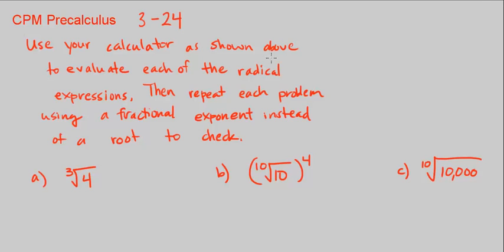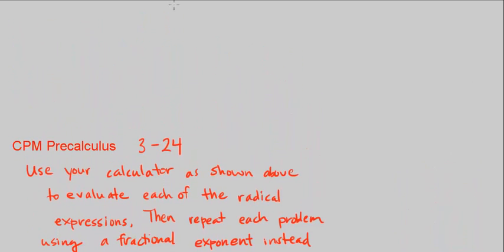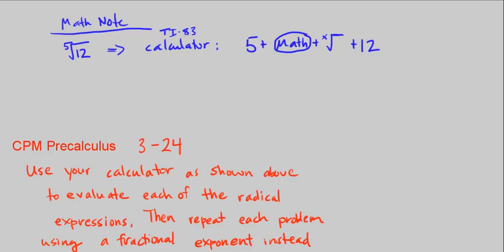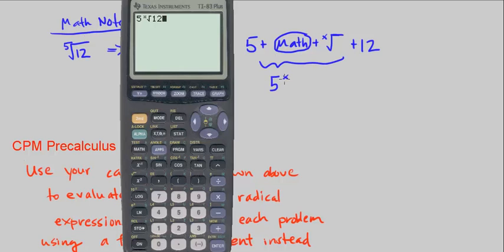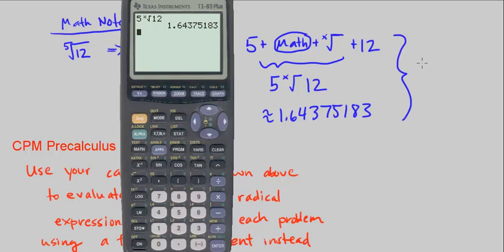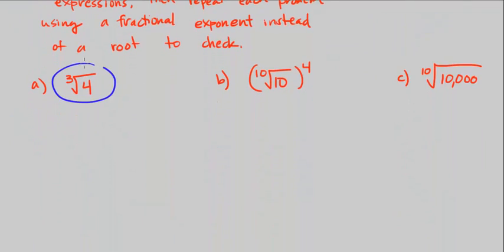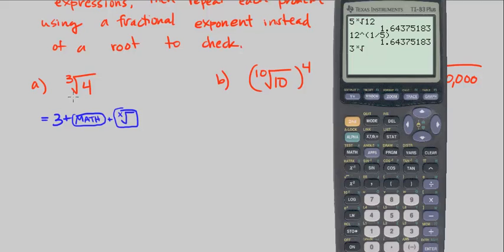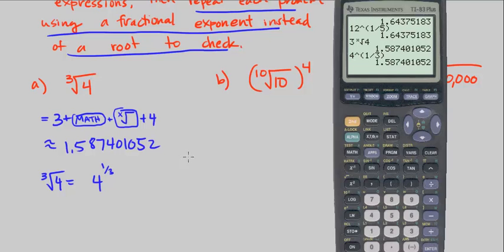CPM Precalculus 3-24a - Using your TI-83 to evaluate radical expressions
CPM Precalculus 3-24a
Using your TI-83 to evaluate radical expressions